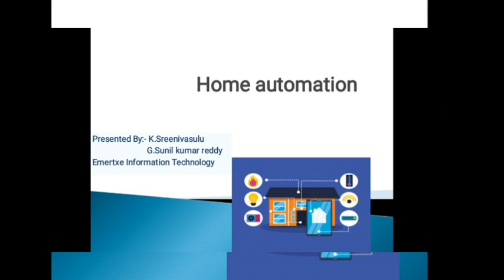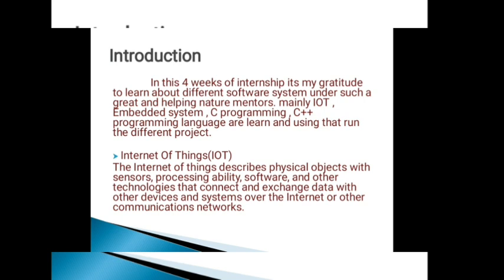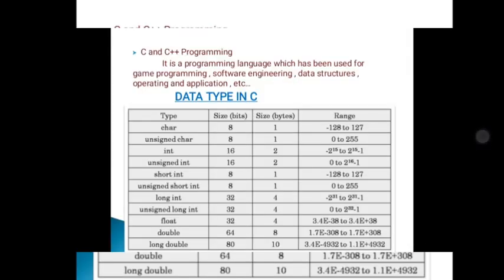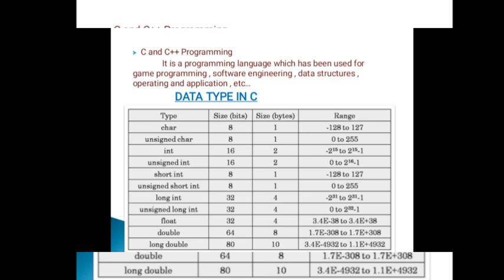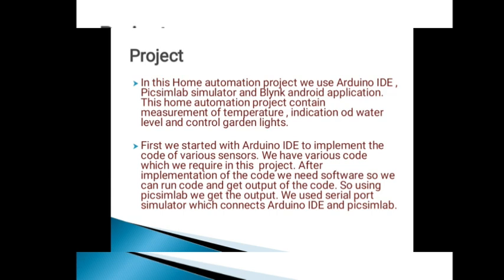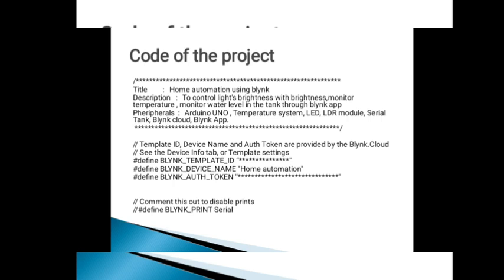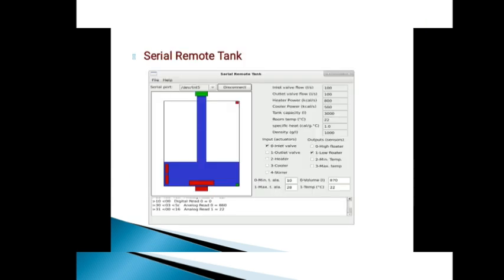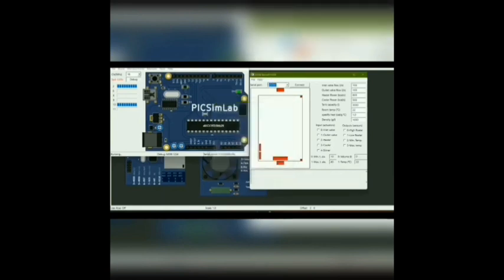Home automation project using picsimlab